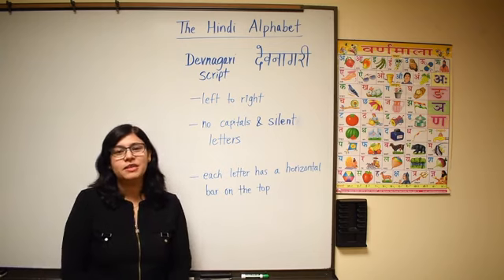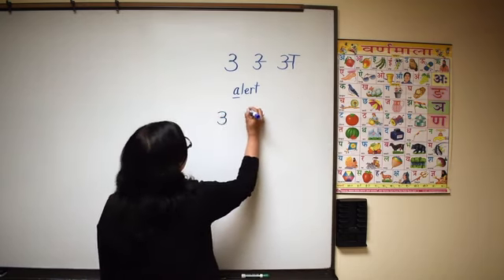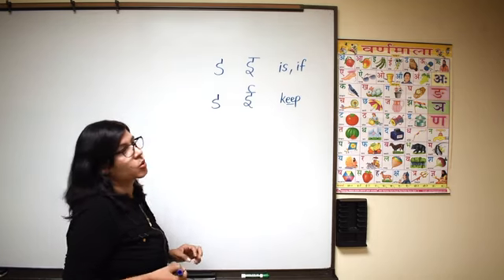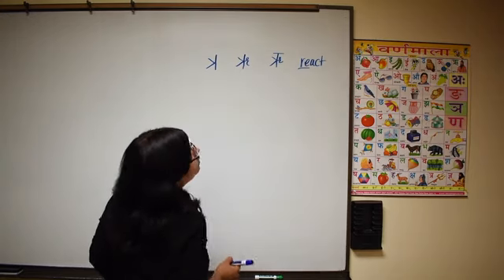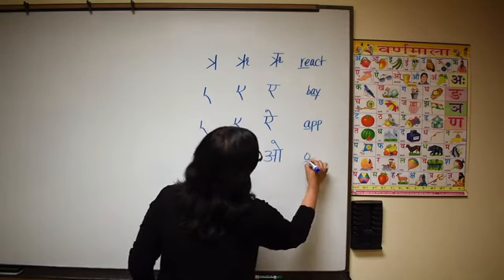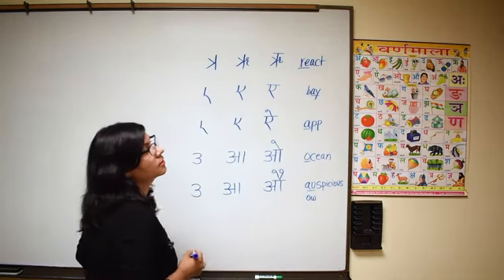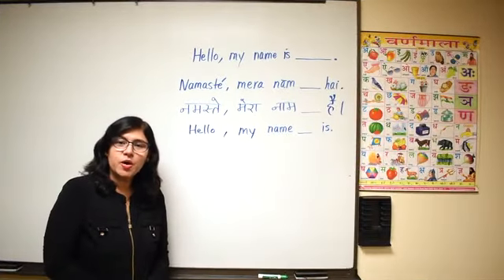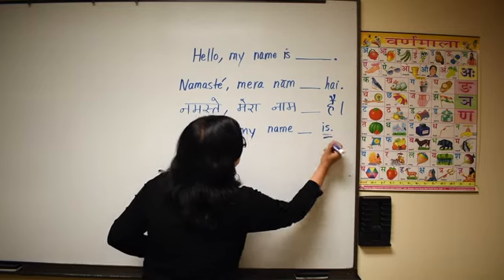Lesson 1 The Hindi Alphabet Vowels | Dr. Sonia Sharma Academy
Hindi Alphabet Vowels, In this tutorial, you'll learn all about the vowels in the Hindi language, known as 'Swar.' We'll guide you through their pronunciation, shapes, and sounds, making it easy and fun to master the basics. Whether you're a beginner or looking to refine your skills, this video is perfect for enhancing your Hindi language journey.